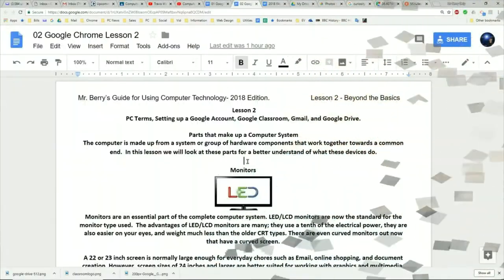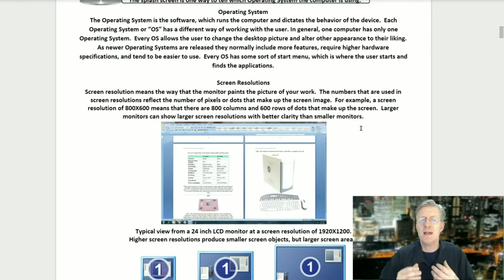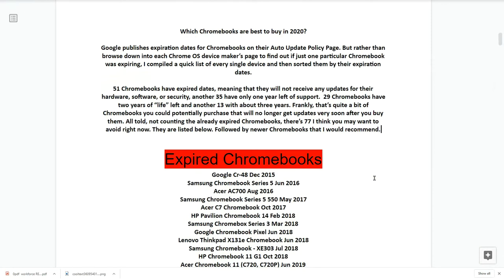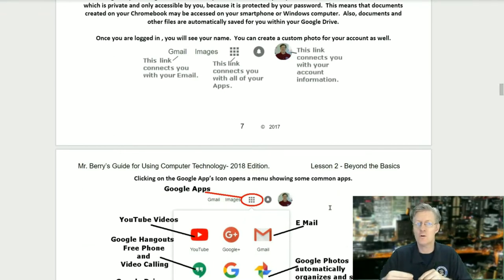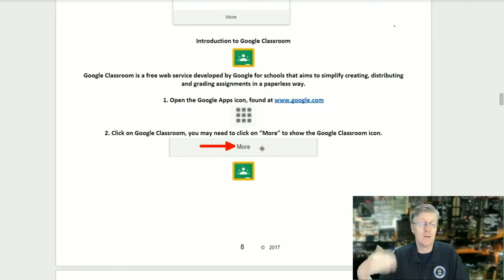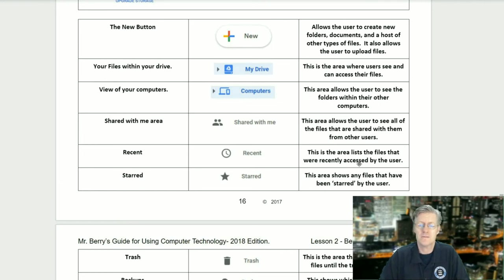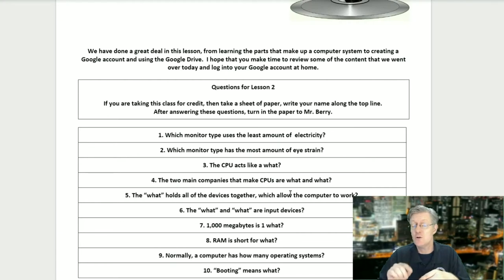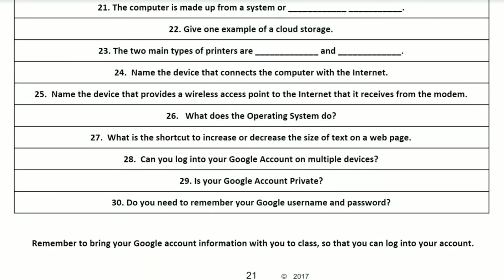Computer Literacy Lesson 2 2020- Introduction, basics, Google Drive, Docs.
This is the second lesson in the Computer Literacy class.
I will go over PC Terms, Setting up a Google Account, Google Classroom, Gmail, and Google Drive.  This lesson is for beginners.

CAMERA/LENS:
All of the outside shots:

LIGHTING:
Selfie Ring Camera Light.

SOFTWARE:
VideoPad professional by NCH
L-View Pro
Chrome OS
Windows 10
Screencastify